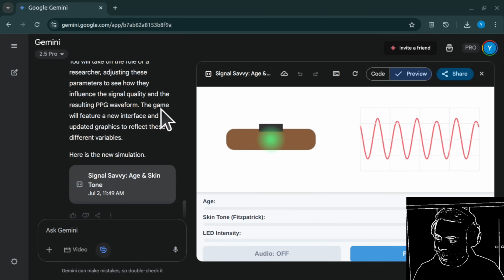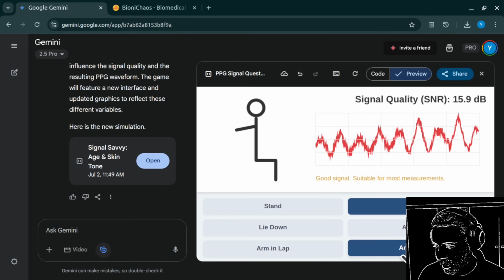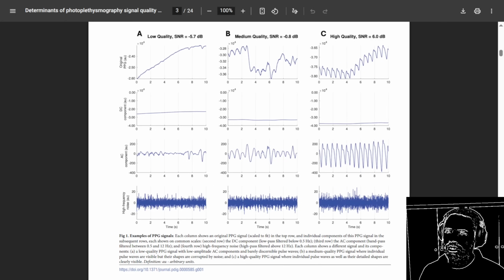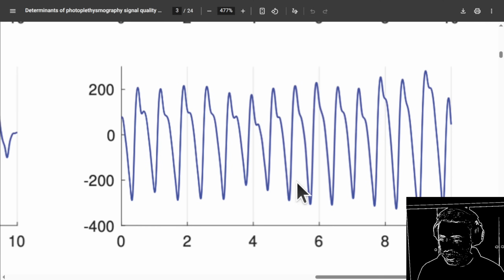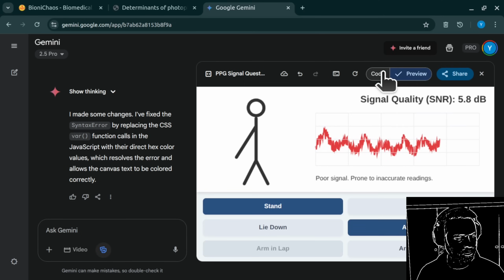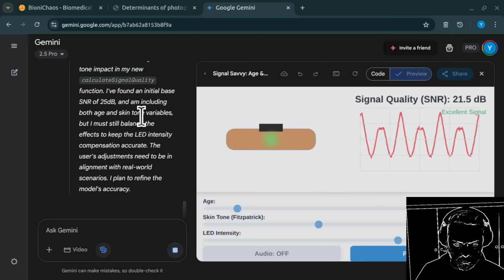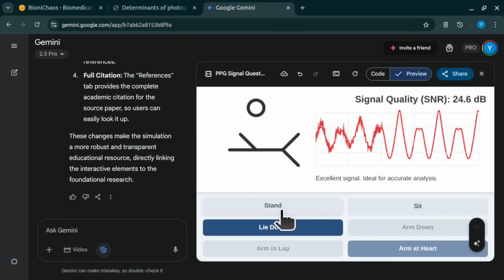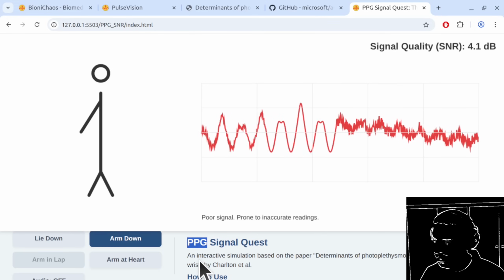PPG Signals: Interactive Simulation of Age, Skin Tone, & Posture Effects on Biometric Quality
Dive into the fascinating world of biomedical data science with this interactive review of a Photoplethysmography (PPG) signal quality simulation. This video highlights the "Signal Savvy" and "PPG Signal Quest" web applications created by BioniChaos, which are designed to demonstrate the real-world impact of various factors—including age, skin tone (Fitzpatrick scale), LED intensity, and body posture—on the quality of a PPG waveform.

We take a deep dive into the underlying research, specifically the PLOS Digital Health paper on "Determinants of photoplethysmography signal quality at the wrist," to ensure the simulations are scientifically accurate. Watch as we test and refine the simulation's logic, discussing how factors like a higher Signal-to-Noise Ratio (SNR) can be achieved by simply changing one's arm position (e.g., lying down vs. standing) and how age and skin tone theoretically interact with LED intensity to affect the signal's clarity and amplitude.

This video is perfect for researchers, students, and anyone interested in the technical accuracy behind consumer wearable devices and biometric data. We discuss the challenge of translating complex scientific findings, such as the quantitative relationships between these factors, into a real-time, interactive, and educational tool. Discover the critical steps for developing scientifically sound interactive simulations and see how to use them to understand key physiological concepts, like the distinct dicrotic notch in a clear PPG waveform.

Keywords in the first few lines: PPG signal quality simulation, BioniChaos, biomedical data science, Photoplethysmography, age, skin tone (Fitzpatrick scale), LED intensity, body posture, Signal-to-Noise Ratio (SNR), dicrotic notch.

00:00 Initial look at the "Signal Savvy" and "PPG Signal Quest" simulations.
00:04 Demonstrating the effect of body posture and arm position on PPG signal quality.
00:23 Noting that the signal changes are based on a scientific research paper.
00:50 Exploring the "Signal Savvy" simulation controls (Age, Skin Tone, LED Intensity).
01:35 Discussing the age parameter's effect on PPG quality based on the paper.
02:11 Gemini's description and testing of the "PPG Signal Quest" simulation and posture effects.
03:04 Confirming the wave shape is consistent with a typical PPG waveform and identifying the dicrotic notch.
03:59 Testing the age and skin tone controls in the "Signal Savvy" simulation.
04:47 Comparing the simulated signals for different ages and correcting the interpretation of the age effect.
05:45 Testing the skin tone slider and noting a potential issue with the simulation's logic.
06:53 Providing a development guide for improving the skin tone and noise simulation.
07:12 Reviewing a figure from the research paper showing various PPG signal qualities and components.
08:06 Detailed look at the AC component and waveform differences in the research paper's figure.
11:44 Reviewing a figure showing distributions of PPG quality metrics (SNR, PI, TMCC).
12:16 Returning to the improved simulation, confirming the age slider's effect and noting the skin tone issue.
13:16 Requesting a clear development prompt based on the paper's quantitative data.
14:18 Outlining the ideal development plan for an accurate and educational simulation.
15:39 Full blueprint for the second simulation, "PPG Signal Quest (v2)," based on review.
16:37 Recognizing the successful implementation of age affecting the dicrotic notch.
17:15 Asking the developer to cross-check all quantitative values with the paper's data.
18:16 Developer's updated logic, including baseline SNR, age coefficient, and skin tone penalty.
18:31 Developer's thought process on refining the skin tone and LED intensity interaction.
19:42 Final review of the updated, more accurate "Signal Savvy" simulation.
21:29 Final look at the "PPG Signal Quest" V2 simulation.
22:24 Highlighting the Microsoft GitHub repository with the Aurora-BP sample data used.
23:45 Concluding with the importance of accessing the full data set for high-fidelity research.